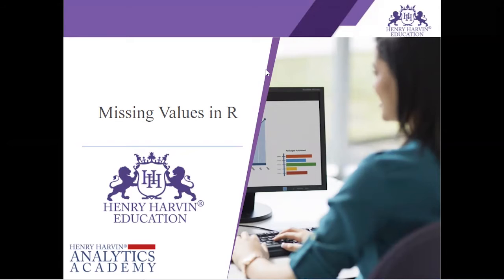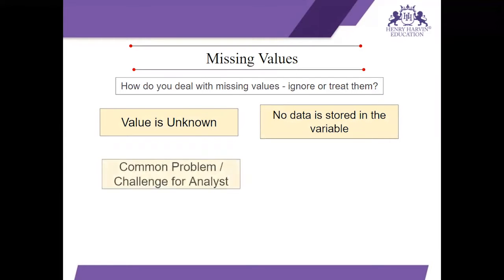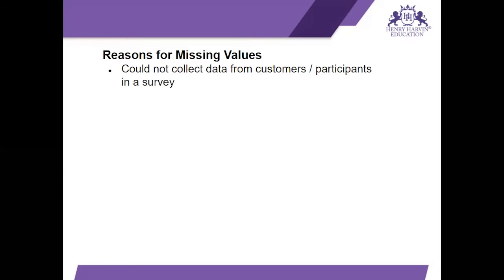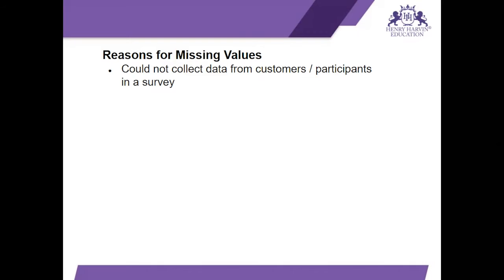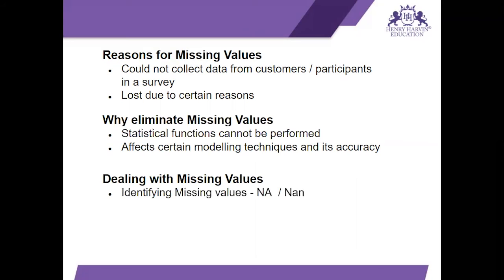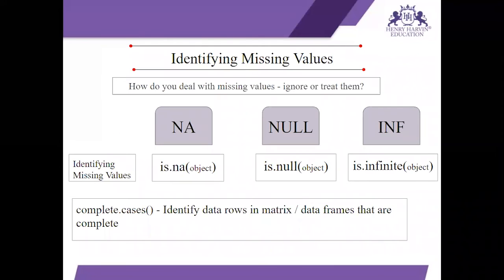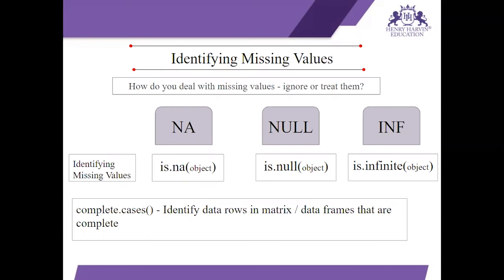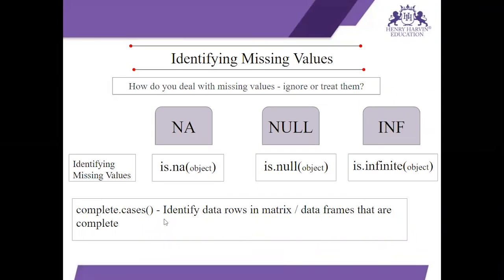Missing values in R Programming Full Course for Beginners | @henryharvin @Data Science by Henry Harvin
This Henry Harvin video on “Missing values in R: 1”   is a complete Missing value in R: 1 tutorial for beginners who want to learn Missing values in R: 1. A missing value is one whose value is unknown. Missing values are represented in R by the NA symbol. NA is a special value whose properties are different from other values. NA is one of the very few reserved words in R: you cannot give anything this name. In R, missing values are represented by the symbol NA (not available). Impossible values (e.g., dividing by zero) are represented by the symbol NaN (not a number). Unlike SAS, R uses the same symbol for character and numeric data. For more practice on working with missing data, try this course on cleaning data in R.
Dealing with Missing Data using R
colsum(is.na(data frame))
sum(is.na(data frame$column name)
Missing values can be treated using the following methods :
Mean/ Mode/ Median Imputation: Imputation is a method to fill in the missing values with estimated ones.

MissingvaluesinR:1

Key Features:

✅  Recognised Certification
✅  Integrated Curriculum